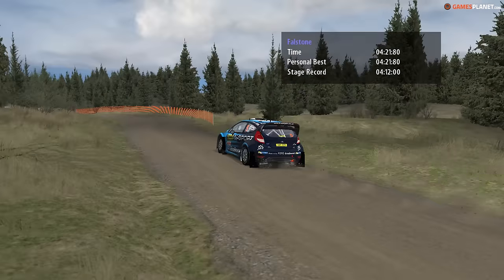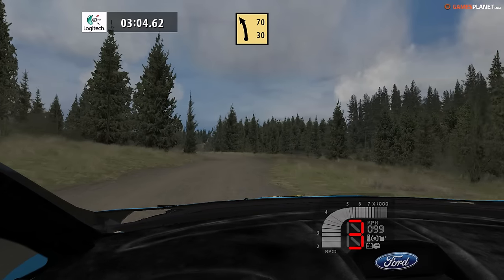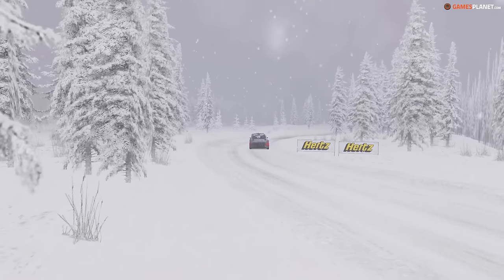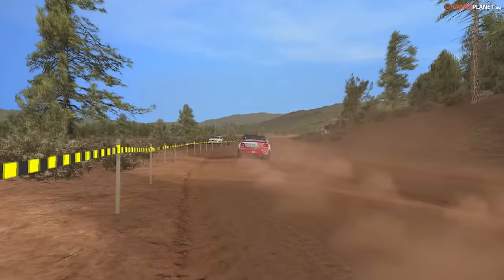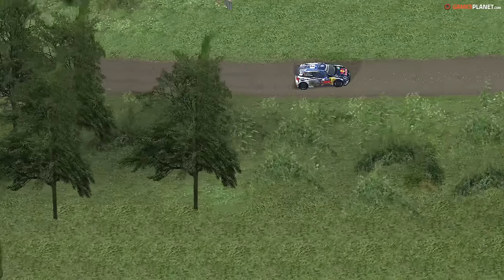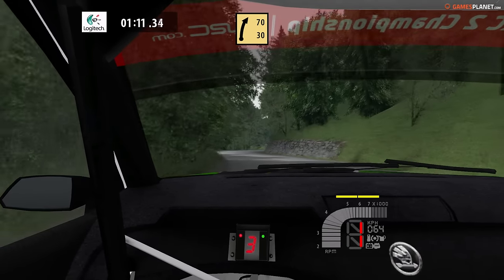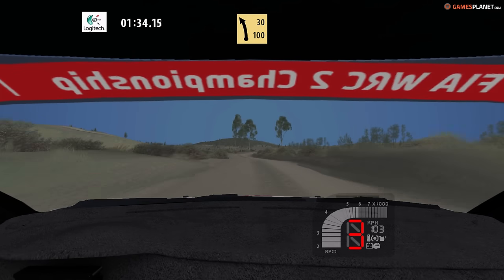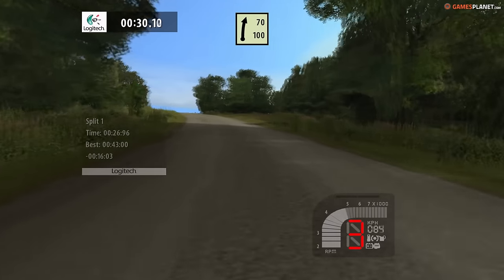Découverte #71 : Richard Burns Rally 16' (PC) + Download [FR ᴴᴰ]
► Ma configuration pour les tournages:

• CG - Zotac GTX 960 4Gb
• Clavier - Logitech G105
• Souris - Logitech G520
• Micro - Razer Seiren
• Casque - HyperX Cloud II
• Volant - Thrustmaster T300 + TH8R + T3PA + 599XX Evo 30.